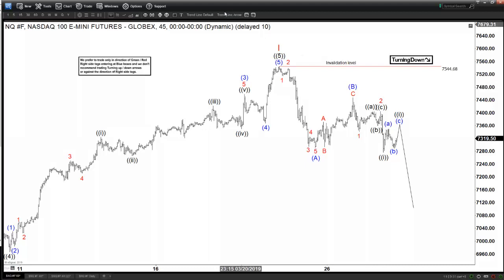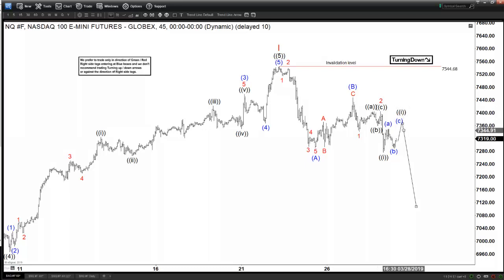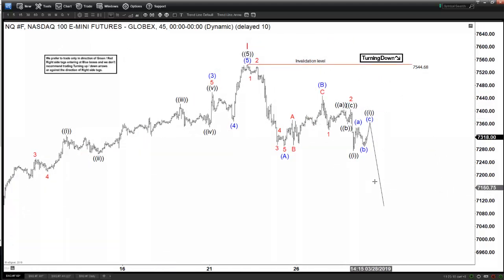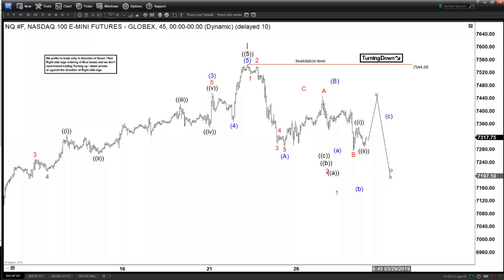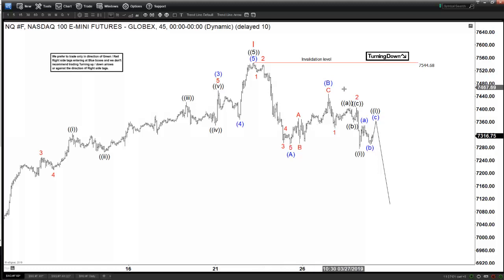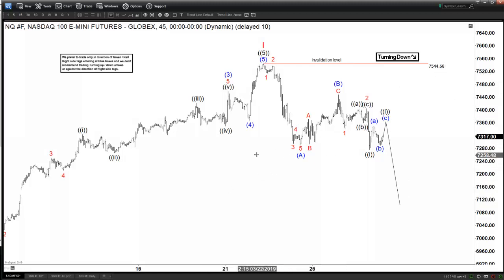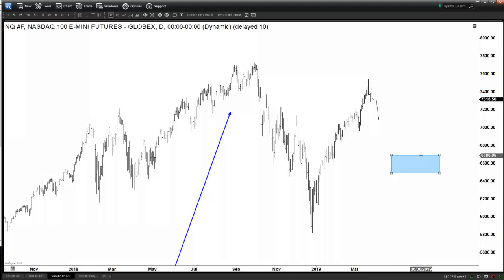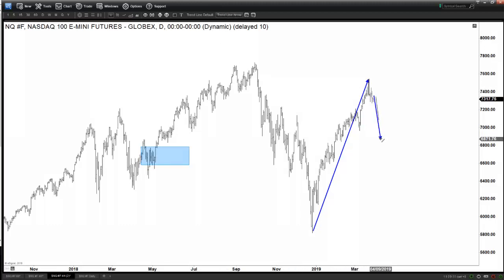Nasdaq NQ F Showing Signs of Rolling Over | Technical Analysis | Elliott Wave Forecast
Nasdaq shows a sign of ending cycle from December 26, 2018 low.. This video explains the short term Elliott Wave path for NQ_F.

✪ Important Tags